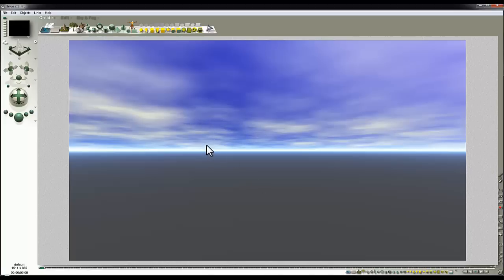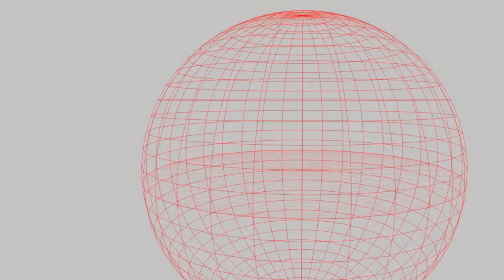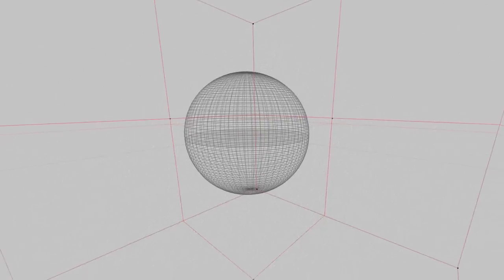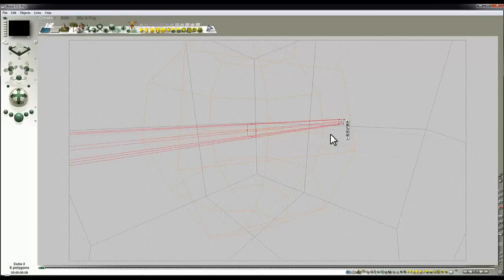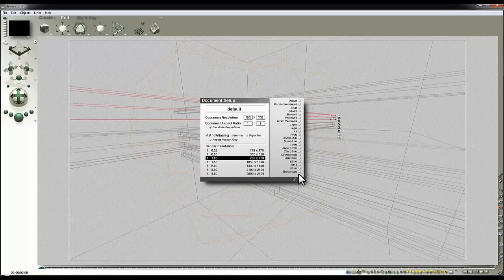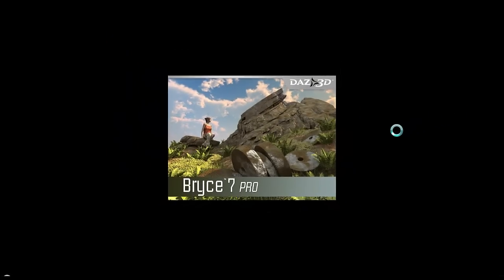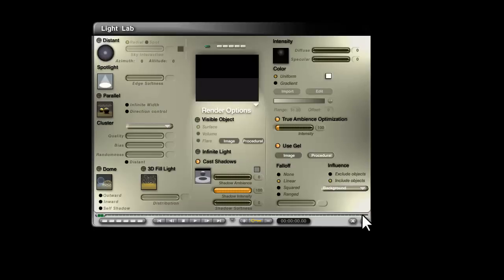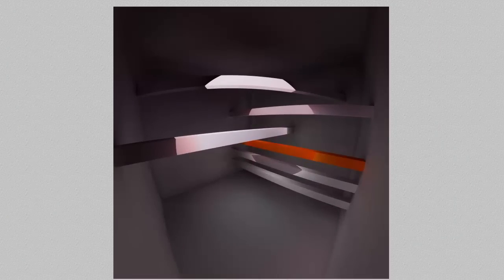Bryce 7.1 Pro Experiments - Lighting Interiors - by David Brinnen.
A Bryce 7.1 Pro tutorial aimed at people who are well versed in Bryce and wish to expand their skills. This video constitutes research into novel lighting approaches that as far as I know have not yet been explored in this software. So in other words, expect it to be a bit rough around the edges, and also... certain specific knowledge and understanding is expected.  This video is not in any way intended for beginners.  If you are a beginner - avert your eyes.  Move along, nothing to see here.